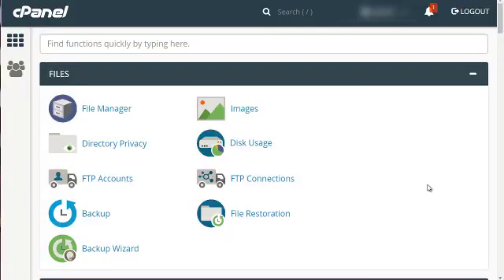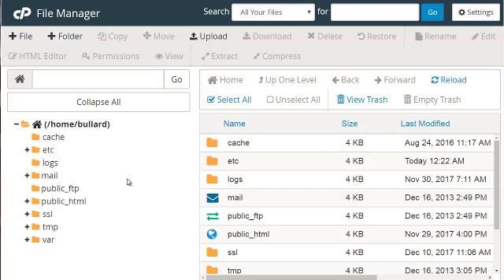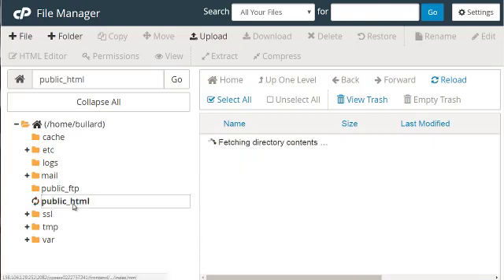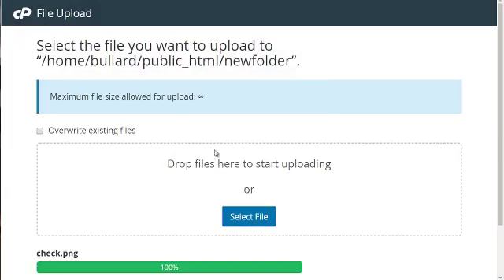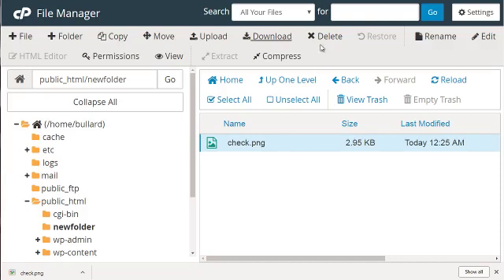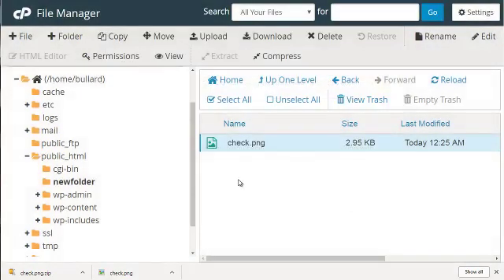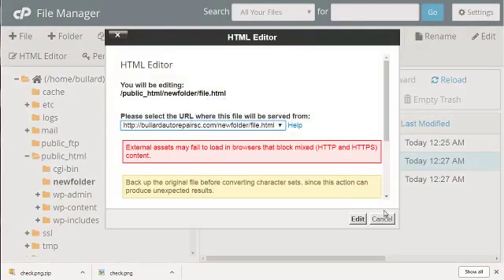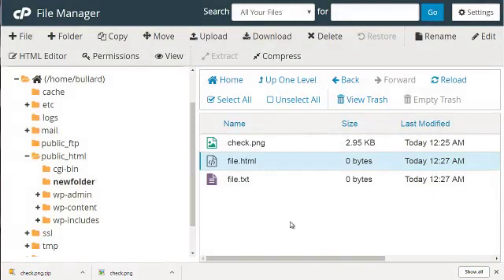The new way to make money online by Hosting Panel Secrets